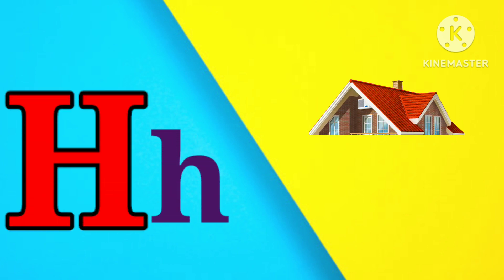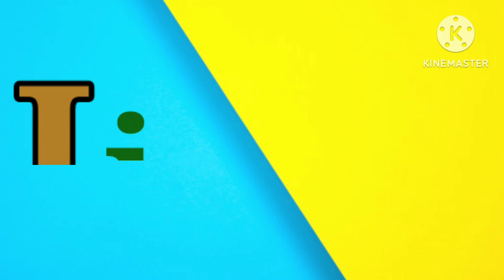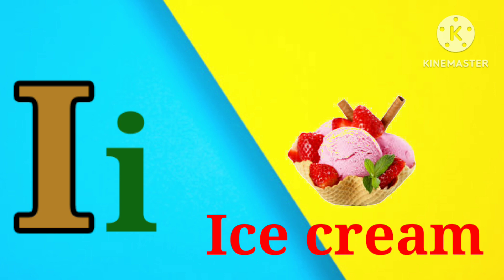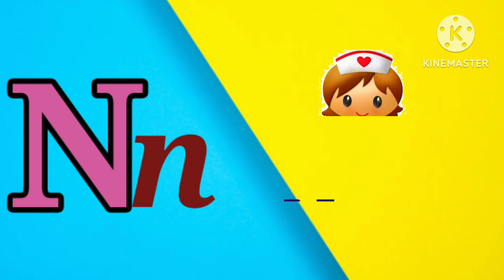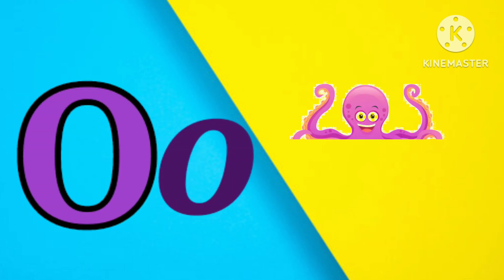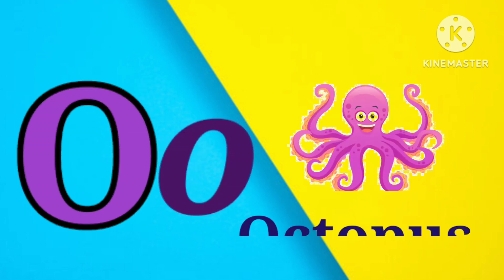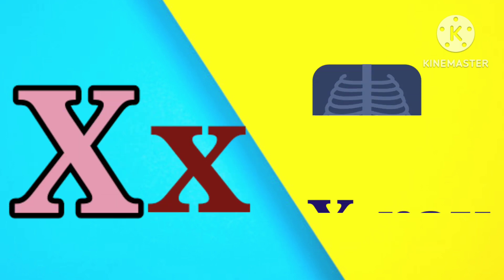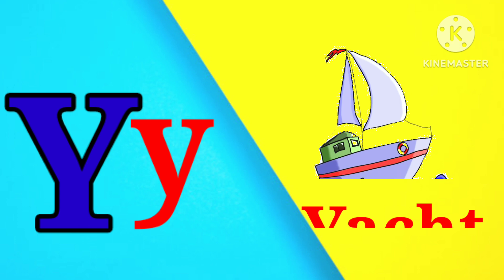Learn Small and Capital Letters Abcd | A for Apple B for Ball for Kids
Learn Alphabets
Learn ABCD
Capital letters
Nursery rhymes
Alphabets
ABCD
ABC
A to Z
abcd
abc
Latters
Kids Toons
abc
abcd
kids video
kids rhymes
abc song
abcd phonic song
latters
alphabet
latters song
small letters
kids toon

My Channel Kids Toons

A to Z
Capital letters
kids video
abc song
kids toon
abc for kids
small letters
capital letters